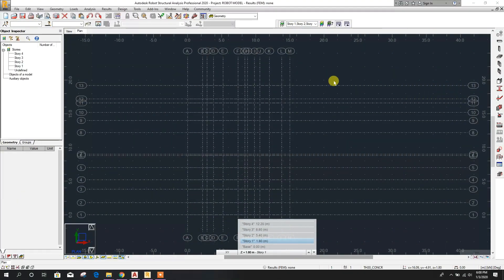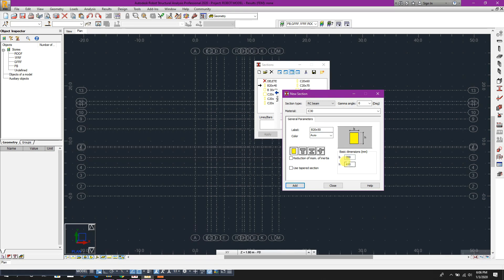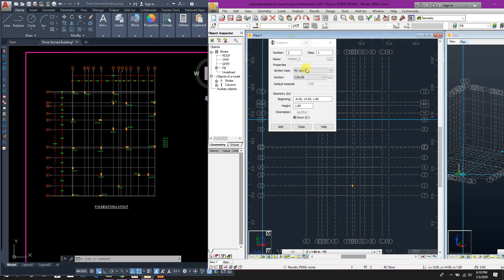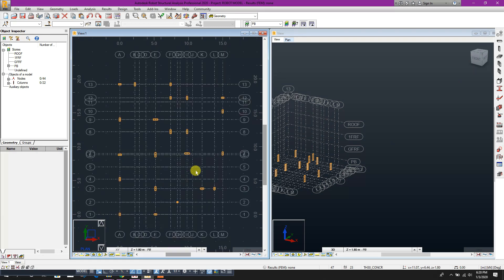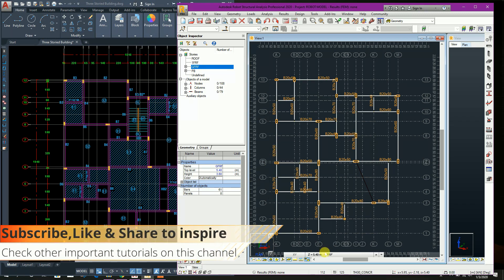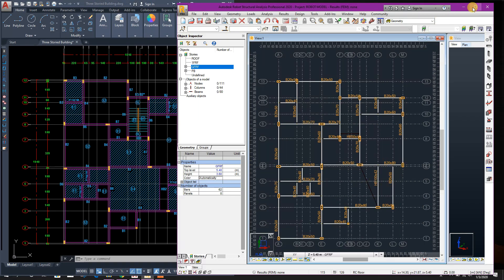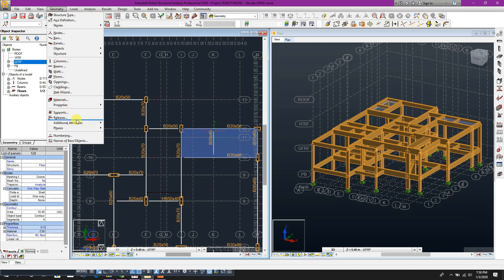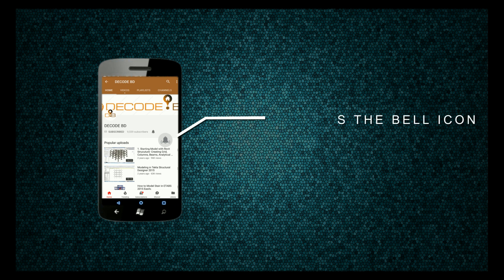Three Storied Building Modeling (Part-2) in Autodesk Robot 2020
Part-2 of "Modeling in Etabs, Robot, Prota Structure,Tekla Structural Designer & Staad Pro" is being uploaded separately software-wise to shorten video length.